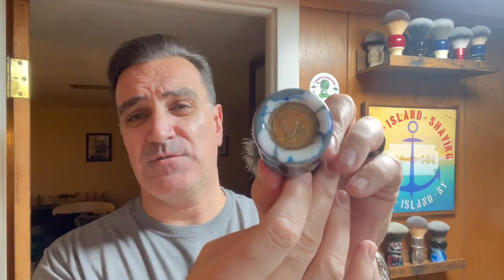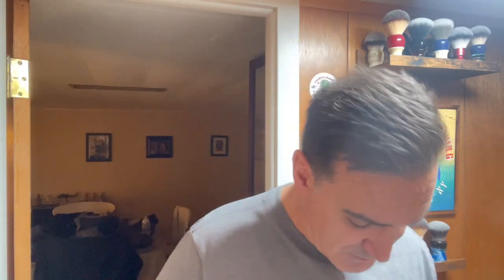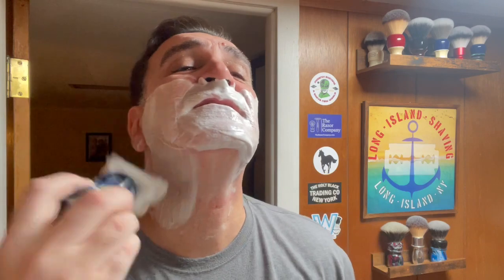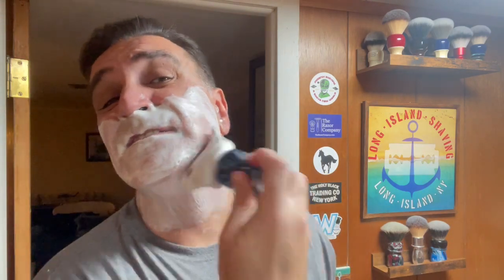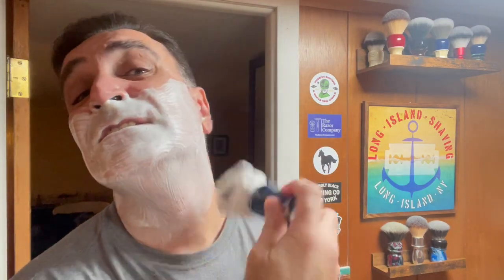Macduff’s Soap Co / Aylsworth Razors ~ THE NORTHMAN Shave Soap Review & Thoughts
The Northman Special Calibration between Aylsworth Razors and Macduffs Soap Company.

Great shave this morning using my new DrakKant Stainless open Comb plate with my new AKA Brushworks brush with G5C knot. Fantastic scent, really enjoyed this one.

Water bottle link - FRAMAR Premium Hair Spray Bottle – Spray Bottle For Hair, Fine Mist Spray Bottle, Mister Spray Bottle, Hairstylist Must Haves, That Girl Aesthetic, Water Spray Bottle – Continuous Spray Bottle

Notes: Douglas Fir, Fir Balsam, Black Pine, Bergamot, Juniper, Pink Pepper, Leather, Musk, Oud, Cedarwood

'An endless starry expanse unfolds overhead. You breathe in the crisp evening air as you take your first step on a perilous journey across Norway’s rugged alpine woodlands. Guided by the soft luminescence of an aurora borealis, with only ragged pelts and furs to shield you from the biting cold, you grip your trusty Skeggøx axe and move silently through the dense forest, eyes trained intently for signs of your elusive prey. You are the Northman.'

Opening with the invigorating evergreen notes of Douglas Fir, Fir Balsam and Black Pine, the Northman takes you on an epic journey into the Norwegian Alpine wilderness. As the fragrance unfolds into a heart of Bergamot, Juniper and Pink Pepper, it invokes the rich storied history of ceremonial Viking rituals before settling into a stoic base of Leather, Musk, Oud and Cedarwood.

The Northman is a limited collaboration between MacDuff's Soap Company and Aylsworth Razors providing a remarkably original fragrance journey that pays homage to the spirit of brave adventure in the Viking tradition.

Ingredients:  Stearic Acid, Tallow, Glycerine, Castor Oil, Kokum Butter, Shea Butter*, Cocoa Butter, Camellia Seed Oil*, Mango Butter, Aloe, Goat Milk, Hydrolyzed Oat Protein, Sodium Lactate, Argan Oil*, Jojoba Oil*, Pumpkin Seed Oil*, Tremella Seed Extract, Silk Peptides, Green Tea Extract, Yogurt, Parfum

(*) ORGANIC - Made in Canada